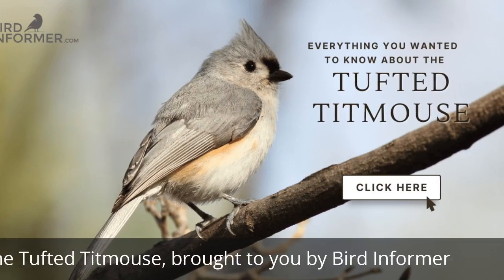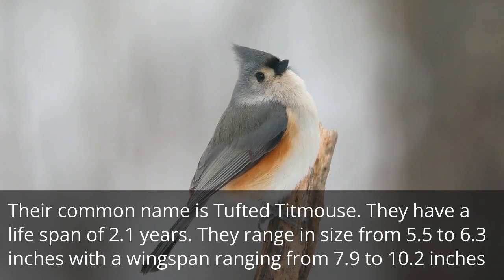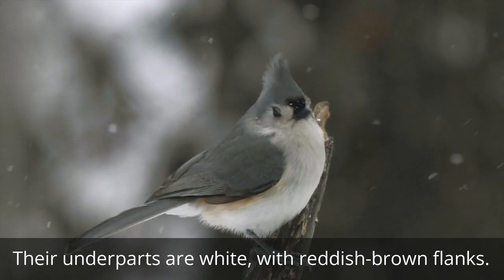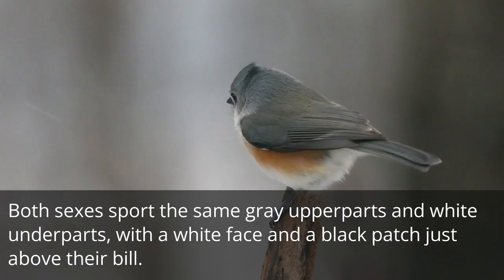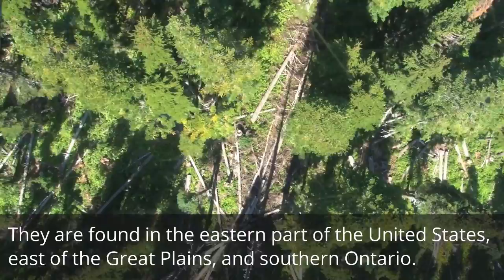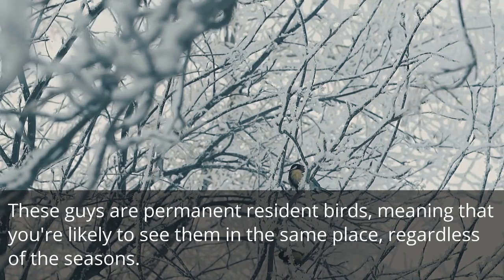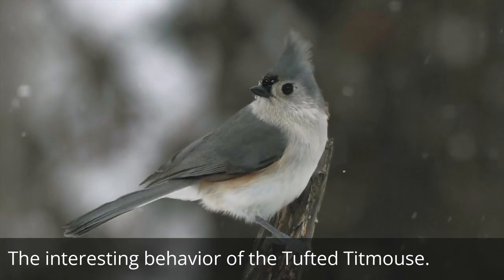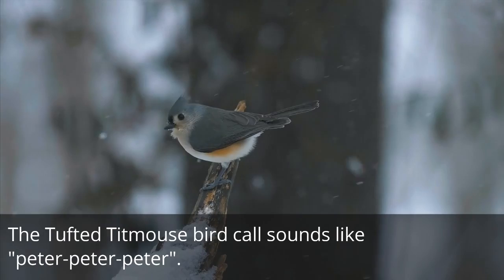Tufted Titmouse Bird Facts Video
The birds have this pointed gray crest on top of their heads, and there’s a black mark on their forehead. Their wings and back areas are gray.   Their underparts are white, with reddish-brown flanks.

Here’s where it gets interesting – both males and females share a strikingly similar plumage. In fact, they’re so alike that it’s incredibly difficult to tell them apart based on looks alone.

Video transcript:
The Tufted Titmouse is a bold bird that will respond to your call.

Tufted Titmouse facts.
* Their common name is Tufted Titmouse.
* They have a life span of 2.1 years.
* They range in size from 5.5 to 6.3 inches
 * Their wingspan ranges from 7.9 to 10.2 inches

Here’s where it gets interesting – both males and females share a strikingly similar plumage. In fact, they’re so alike that it’s incredibly difficult to tell them apart based on looks alone. Both sexes sport the same gray upperparts and white underparts, with a white face and a black patch just above their bill.

These birds flaunt a dash of peachy rust color on the flanks that really makes them pop.

Where You’ll See A Tufted Titmouse.
They are found in the eastern part of the United States, east of the Great Plains, and southern Ontario. They stay in deciduous woodlands and sometimes in mixed evergreen-deciduous forests. They love visiting backyards and bird feeders.

Tufted titmouse bird migration.
These guys are permanent resident birds, meaning that you're likely to see them in the same place, regardless of the seasons.

Tufted titmouse diet.
Titmice are omnivores eating mainly insects and seeds. Caterpillars are essential to their diet, but they also eat bees, wasps, beetles, treehoppers, and spiders. The interesting behavior of the Tufted Titmouse. They open nuts or seeds by holding them with their feet and hammering them with their beaks.  When fall and winter seasons come, you’ll find them gathering food to eat and storing them under any objects on the ground.

The Tufted Titmouse bird call sounds like "peter-peter-peter".

to learn more about the Tufted Titmouse and a wide variety of other birds.